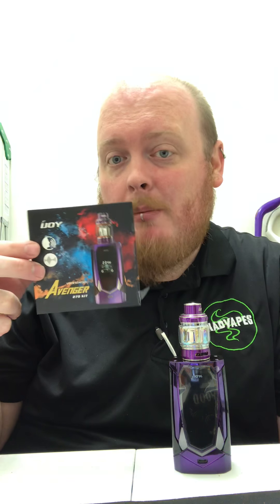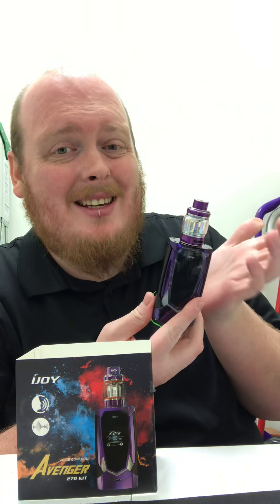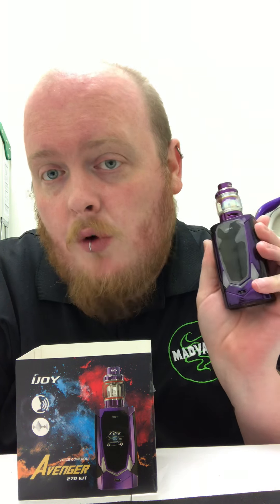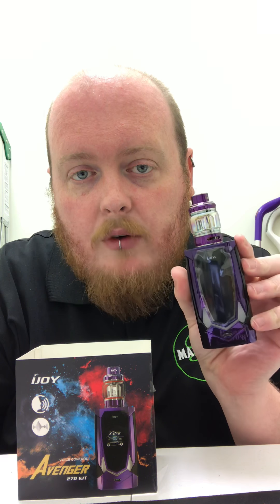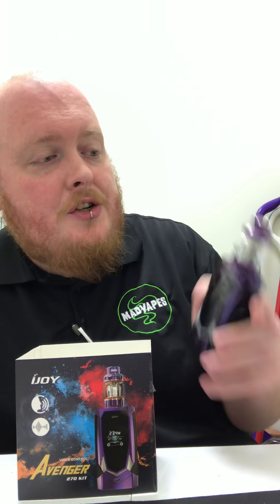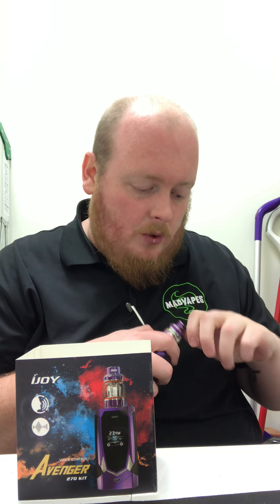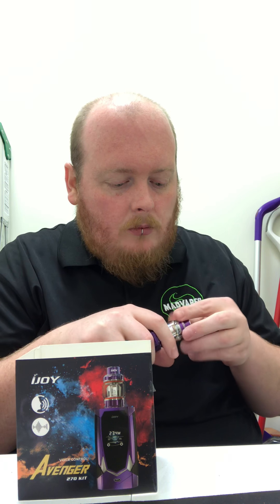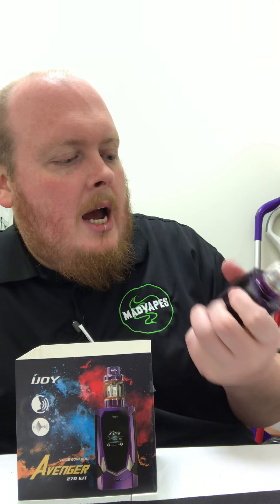IJoy Avenger Kit Review